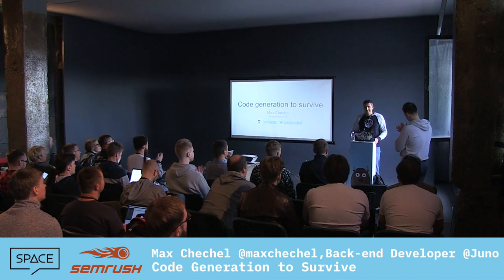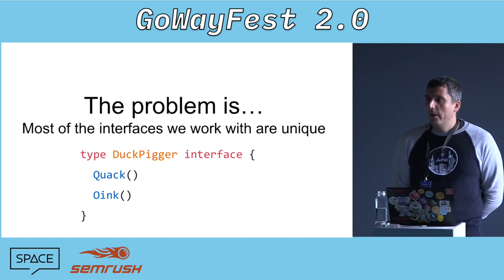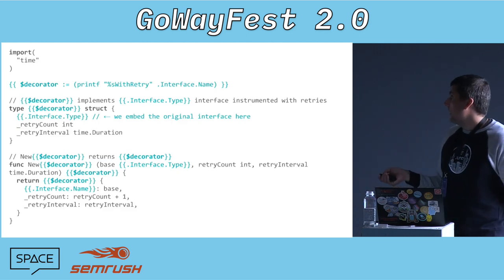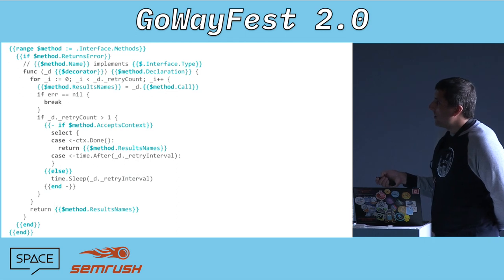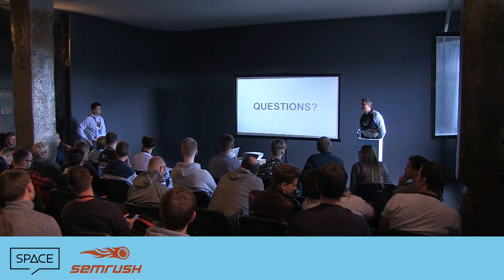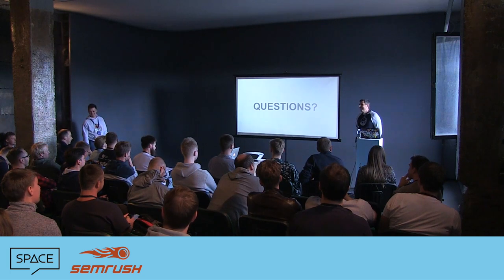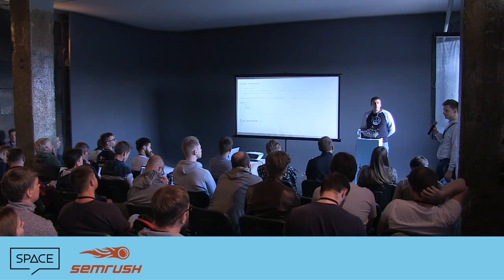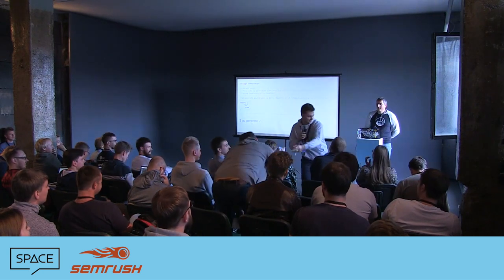Code Generation to Survive by Max Chechel. GoWayFest 2018 Minsk